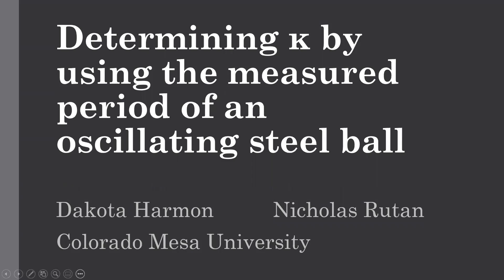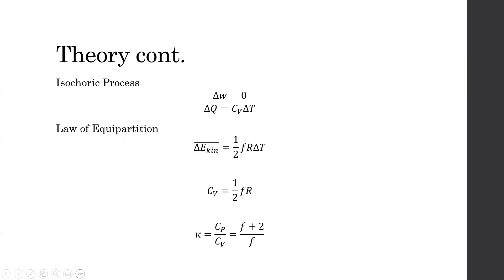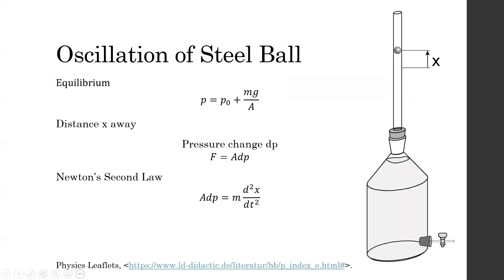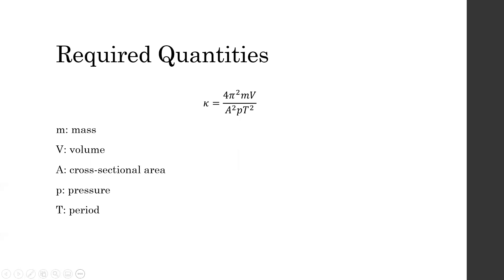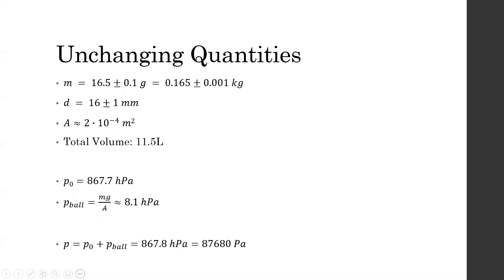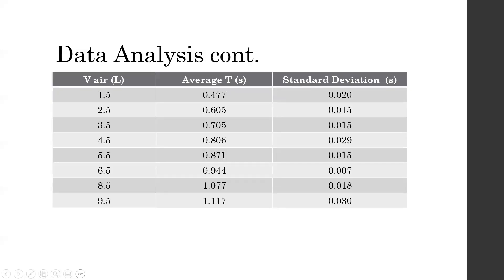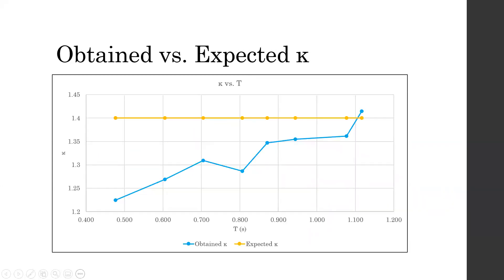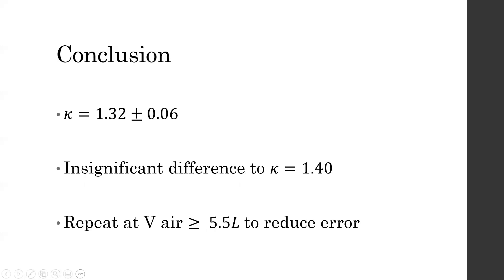Determining the adiabatic constant of an ideal gas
Determining the adiabatic component of ideal gas using the period of oscillating steel ball presented by Dakota Harmon at Colorado Mesa University.